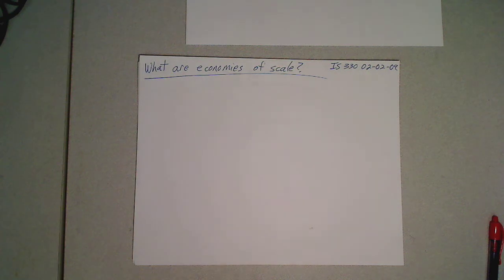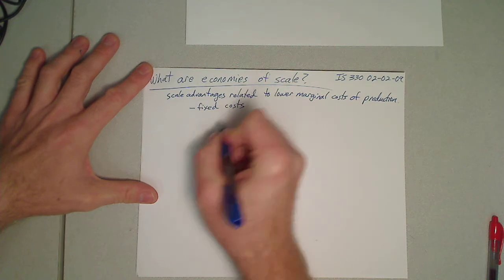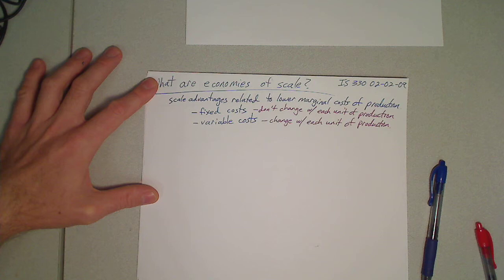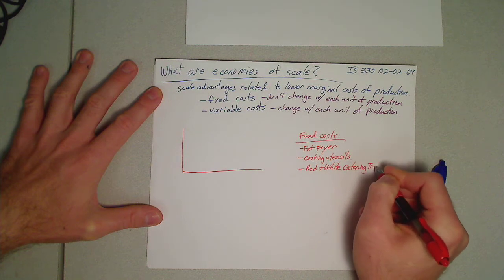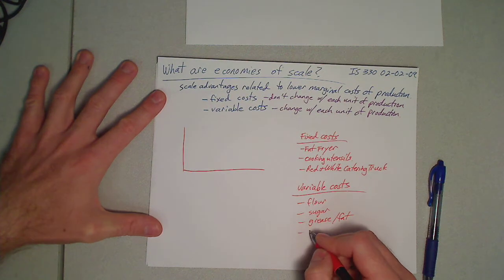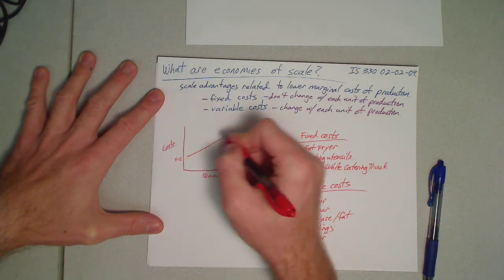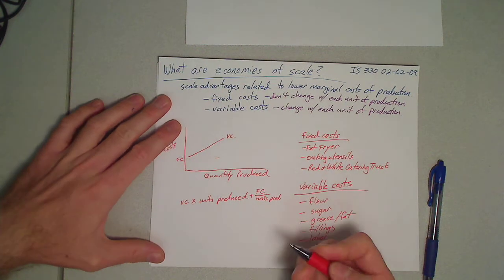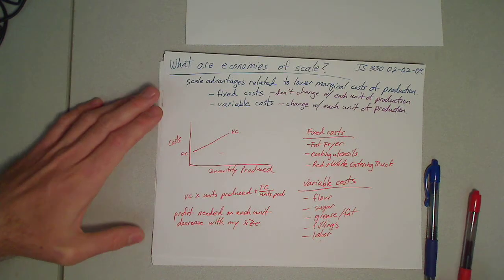02 02 09 What are Economies of Scale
Economies of scale are those advantages related to lower marginal costs of production due to the size of a firm.